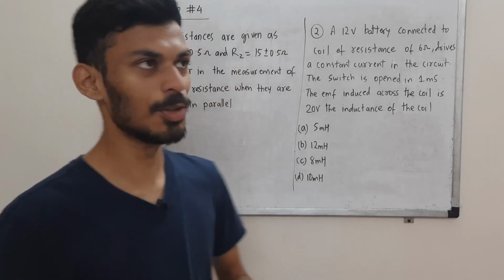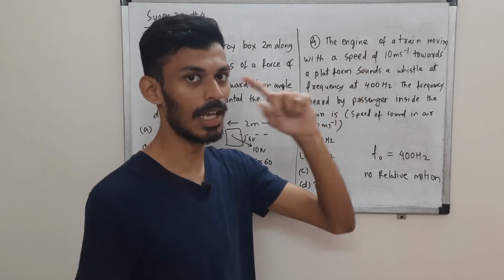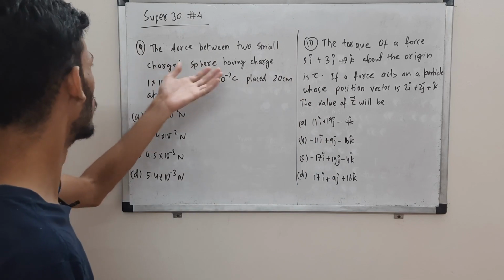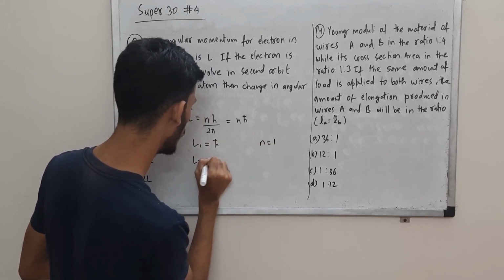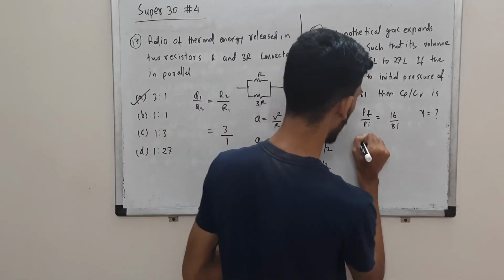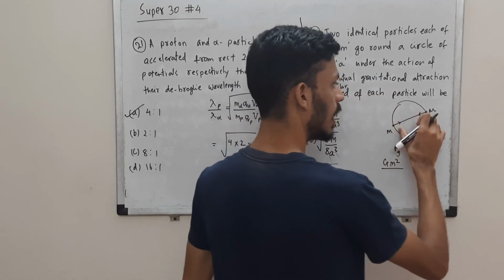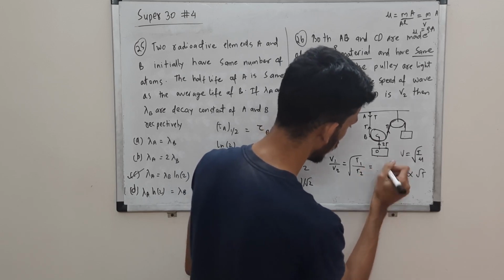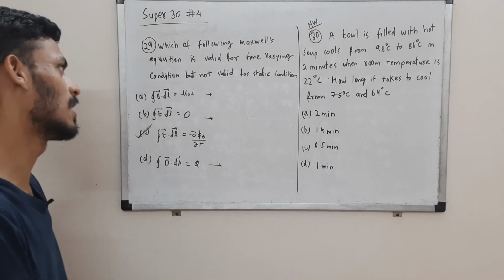BITSAT 2024 | Most probable Questions | super 30 | S4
In this series we target most probable Questions for BITSAT 2024